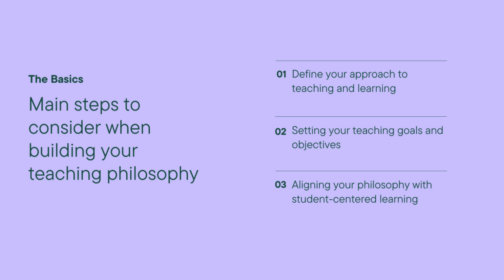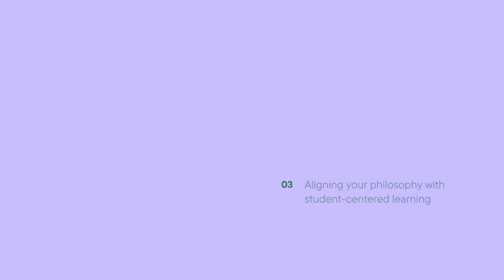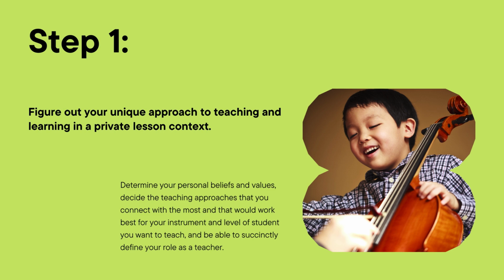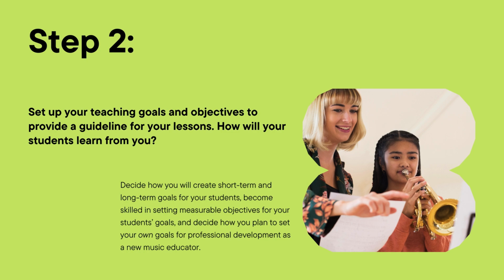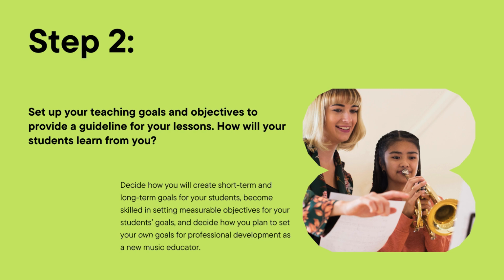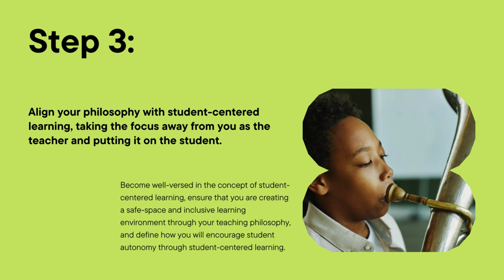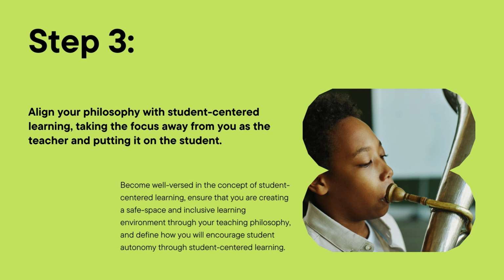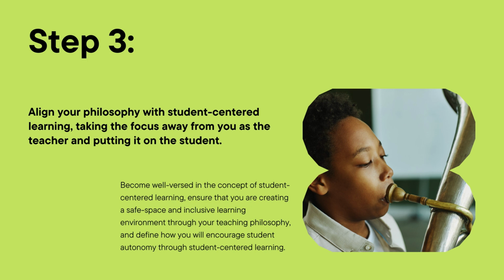Private Lesson Pedagogy 1.4: Building your Teaching Philosophy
Private Lesson Pedagogy: Comprehensive Training Course for Musicians

Module 1: Introduction to Teaching Private Lessons
Lesson 4: Building your Teaching Philosophy

Topics in this video:
-Defining your approach to teaching and learning
-Setting your teaching goals and objectives
-Aligning your philosophy with student-centered learning

Discover your potential as a music educator with this exclusive 47-video, 12-module training course designed for professional and amateur musicians who want to become better, more effective, and successful private lesson music teachers. This comprehensive course, applicable for any instrumentalist or vocalist, covers everything from effective lesson planning and child development to student motivation techniques and technology integration and much, much more.

Learn how to engage and inspire students, provide meaningful feedback, and foster creativity and resilience in your private lessons. With expert guidance, practical tools and resources, and flexible online access, you'll transform your teaching approach and elevate your students' learning experiences.

Start today and begin your journey toward becoming a more successful, impactful, and dynamic music teacher!

Each lesson features a comprehensive video presentation jam-packed with information, strategies that work, and pedagogical techniques and ideas to put you on the right track. No more guessing! Included in this course are additional free resources like worksheets, templates, and rubrics, for you to start using immediately in your studio.

There's no time like now- let's get started!